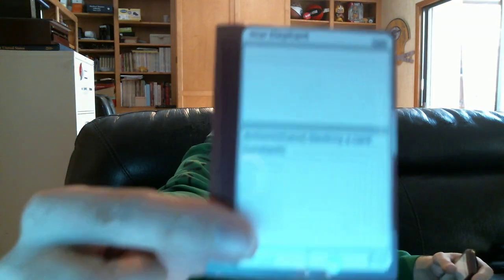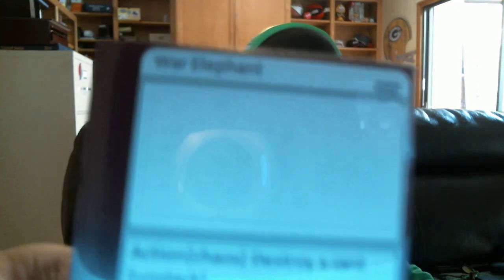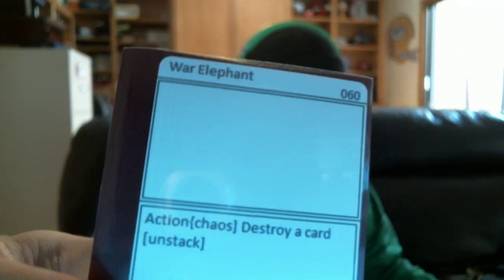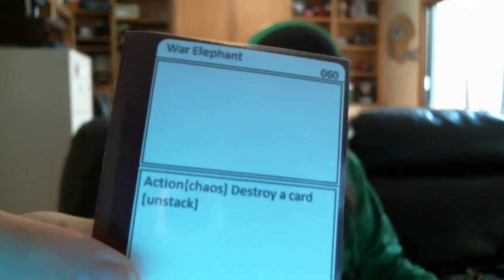Short stream-Talking about Game development of (Immortal TCG)